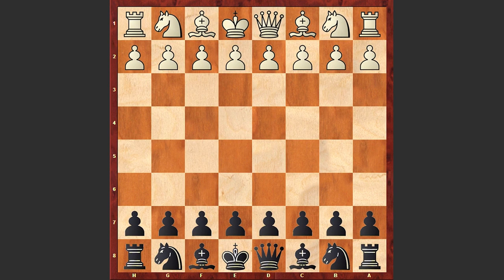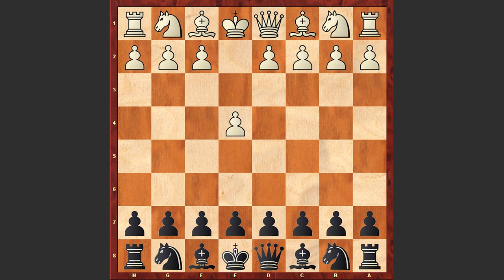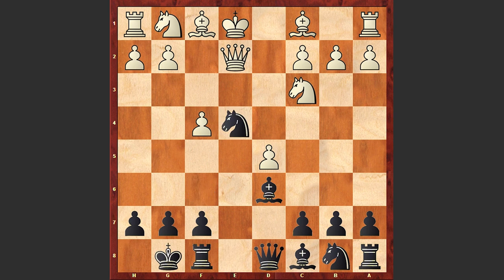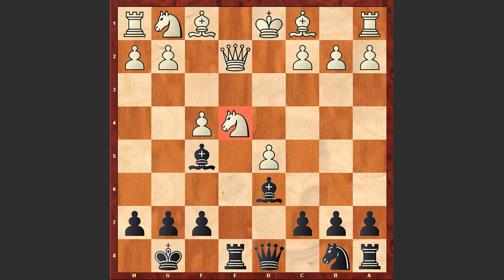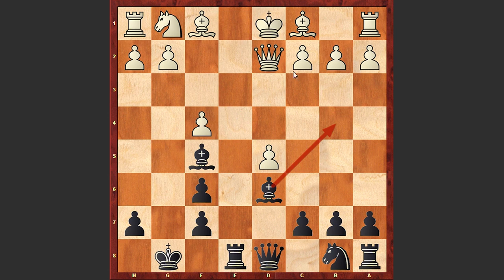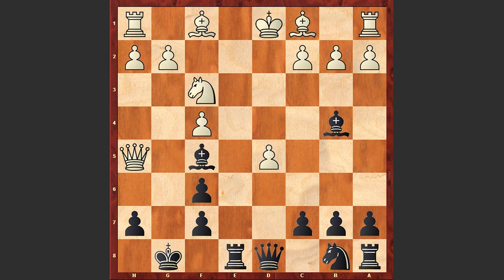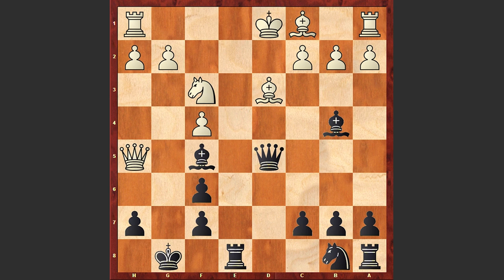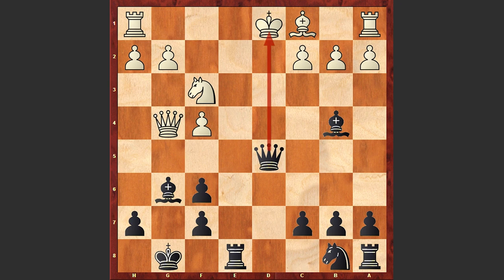An Astounding Checkmate By Richard Teichmann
NN vs Richard Teichmann
King's Gambit: Falkbeer Countergambit. Staunton Line (C31)
1. e4 e5 2. f4 d5 3. exd5 e4 4. Nc3 Nf6 5. Qe2 Bd6 6. d3 O-O 7. dxe4 Nxe4 8.
Nxe4 Re8 9. Kd1 Bf5 10. Nf6+ gxf6 11. Qh5 Bb4 12. Nf3 Qxd5+ 13. Bd3 Bxd3 14.
Qxd5 Be2#
0-1